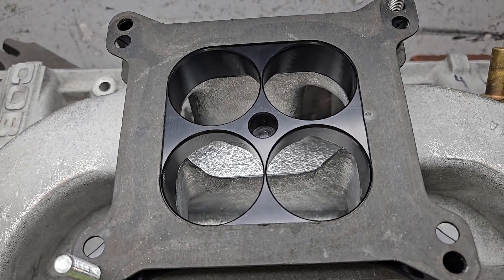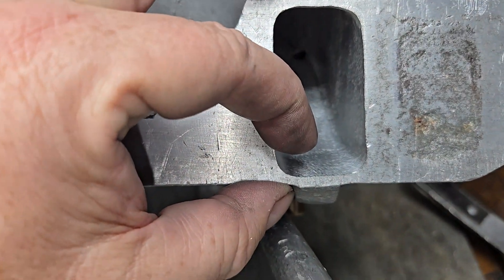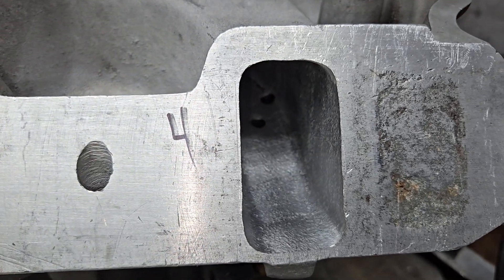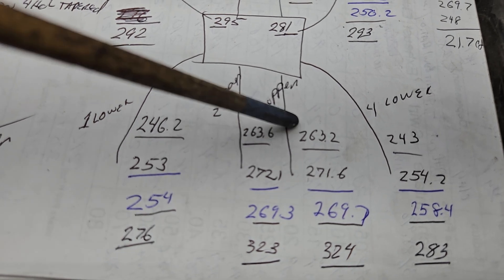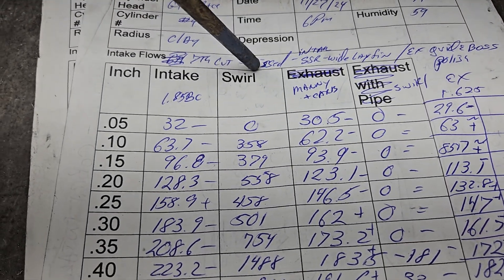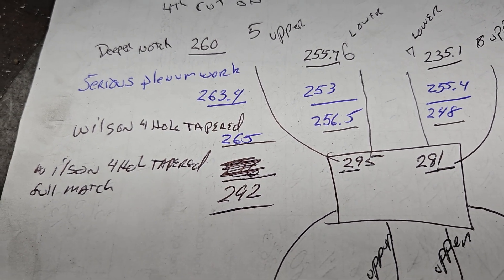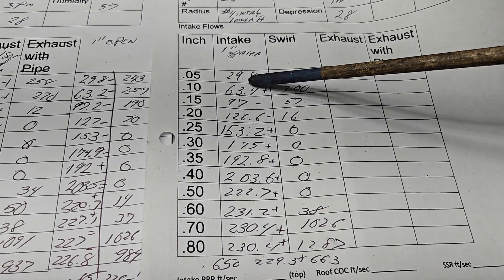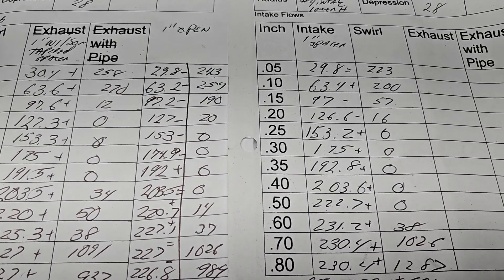Ford GT40 289 Race project Shelby Crobra intake next level flows and balance. 300+ cfm!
Due to a manufacturing issue this Cobra and the GT40 heads get much bigger port opening and bigger pinch area. The manifold liked the increased volume but balance took a beating.